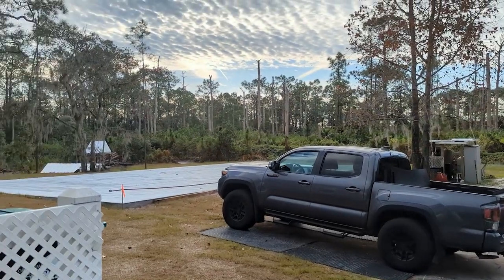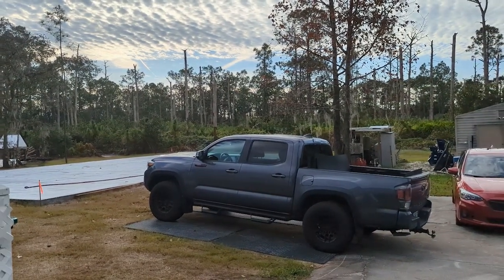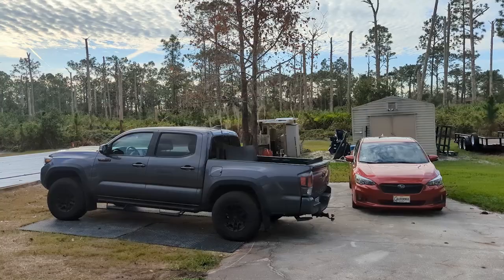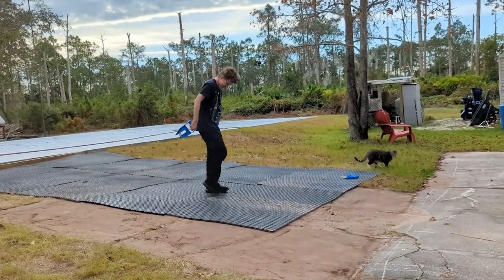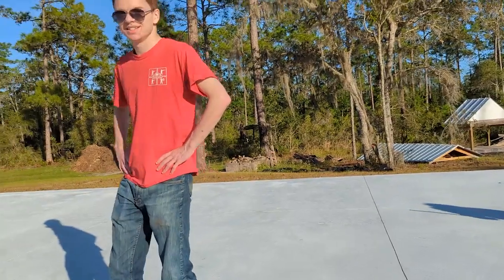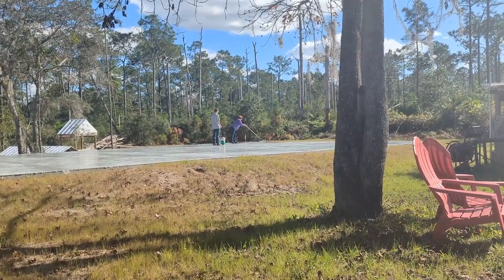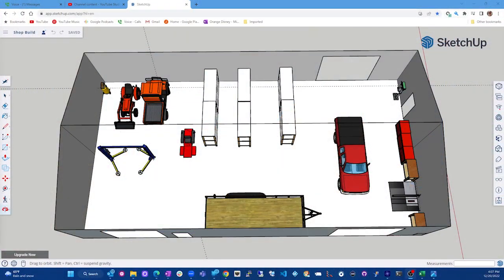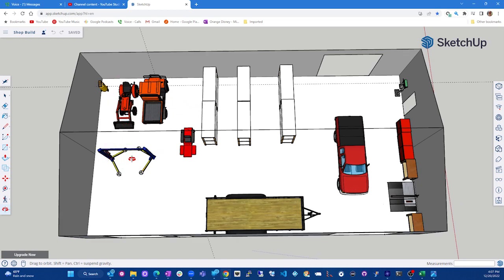EP 44 Week 5 recovery and projects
Cody and Connor make a driveway out of rubber horse pads. Karen and Connor seal the shop pad. I play with OBS and Sketchup. Update on healing process.